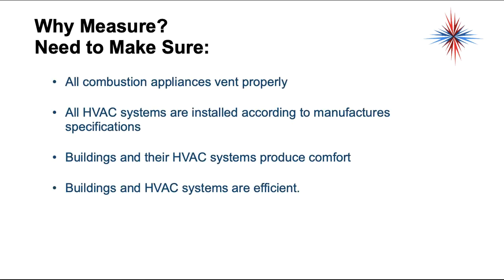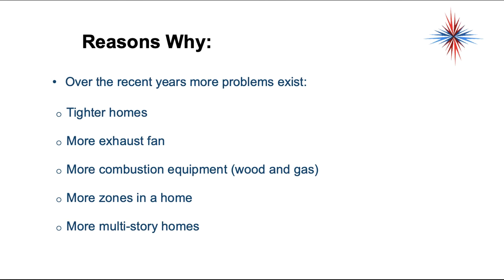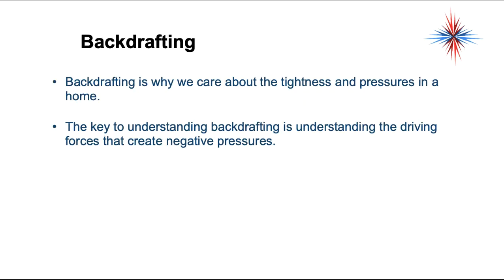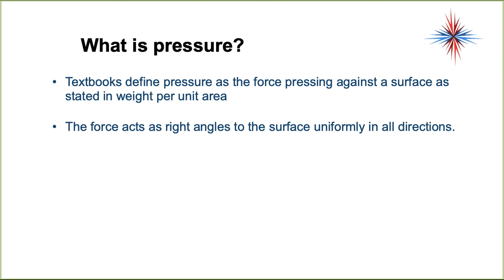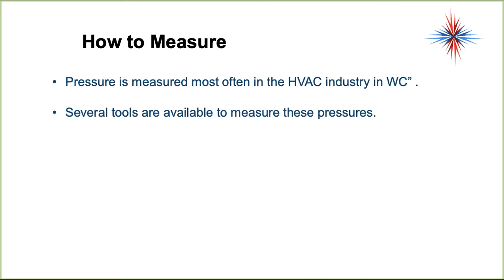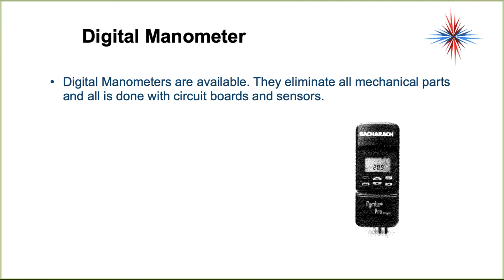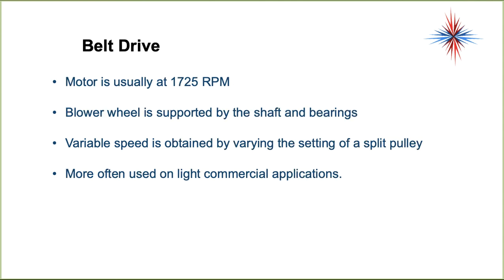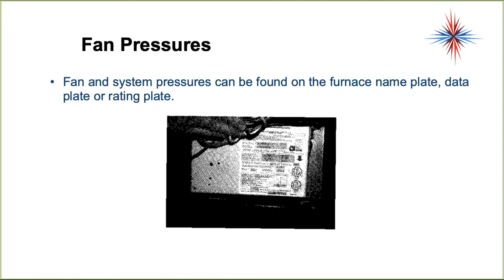HVACR Design: Pressure Measurement Part 1